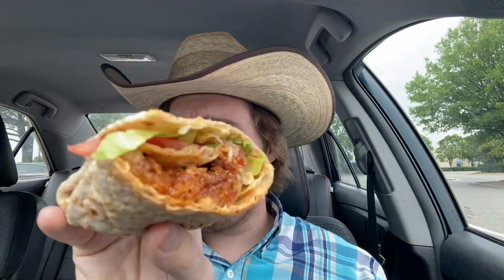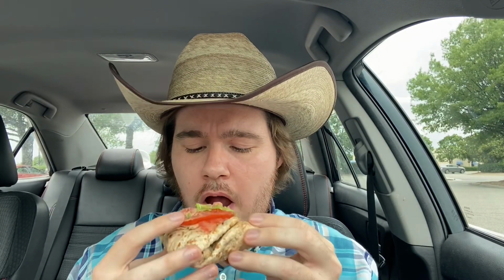Arby’s Hushpuppy Breaded Fish Strips and Cajun Fish Wrap Review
@arbys is back at it with fish Fo some odd reason!

The new fish items are centered around hushpuppy breaded fish strips which come a la carte, as a combo, or in a Cajun fish wrap!

Hushpuppy Breaded Fish Strips can be enjoyed a la carte in 3-and-5-piece orders, or as part of a “Reel Meal” served with a side of Crinkle Fries and a drink. Prices vary by location.

The Cajun Fish Wrap features 3 Cajun-seasoned hushpuppy breaded fish strips topped with shredded lettuce, tomato, and a zesty Cajun remoulade spread on an artisan wrap.